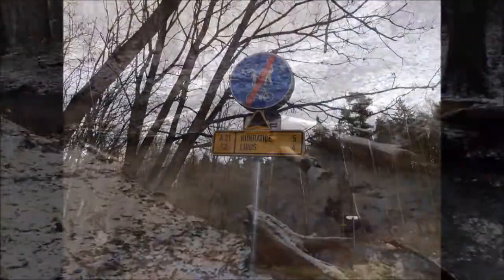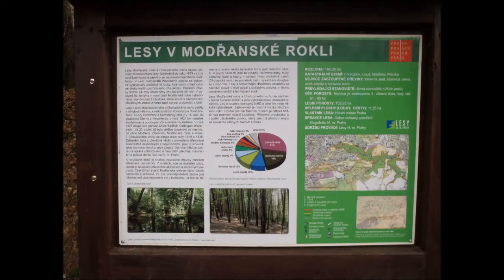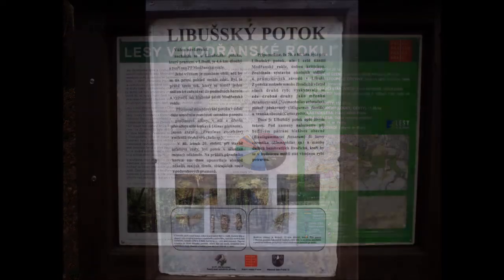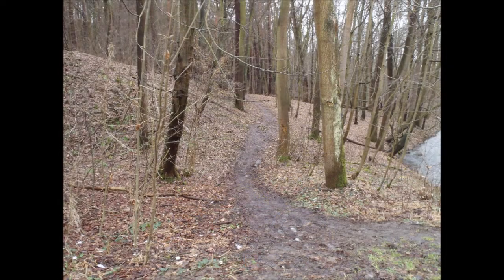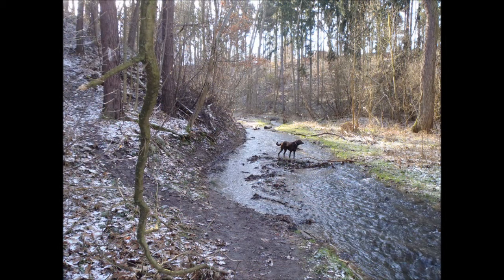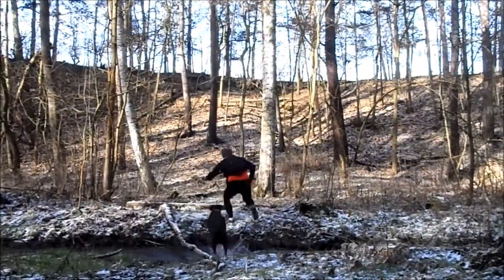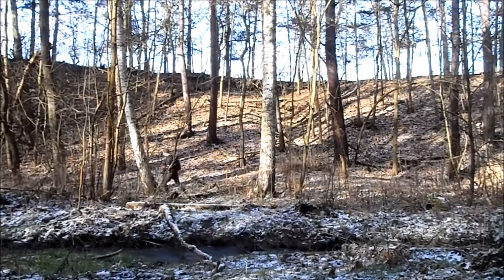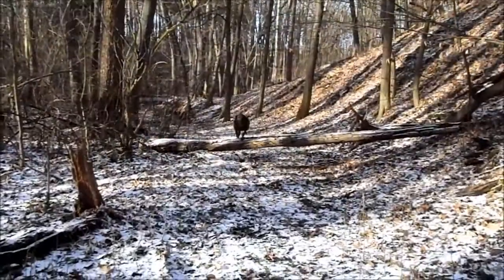modranska rokle revisited.wmv